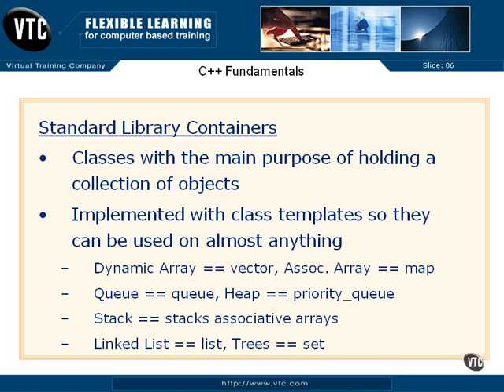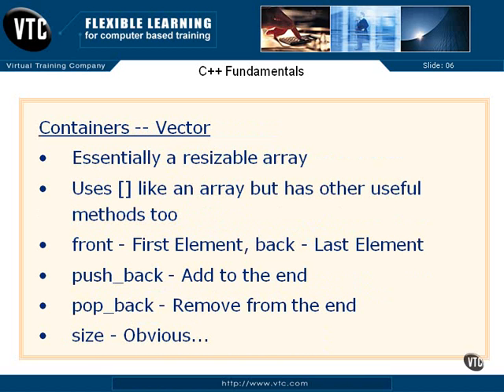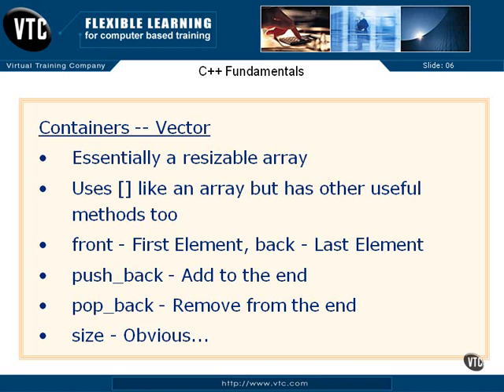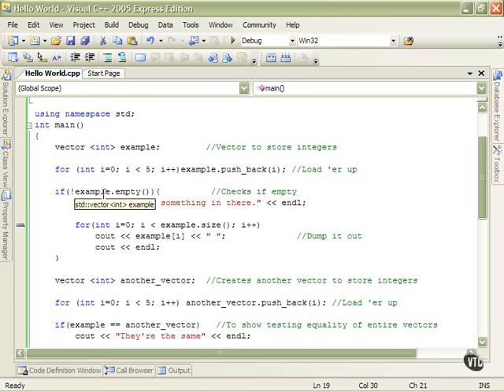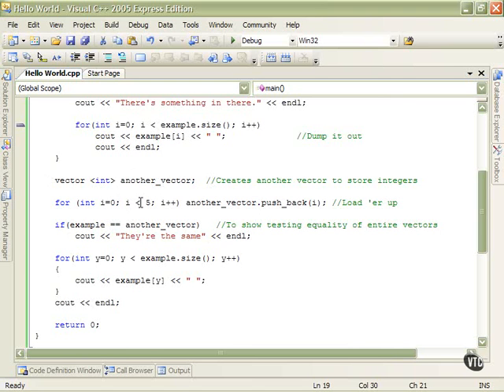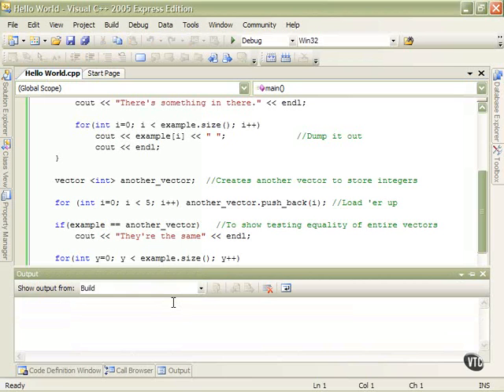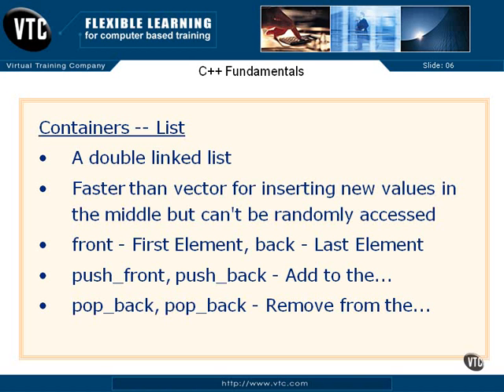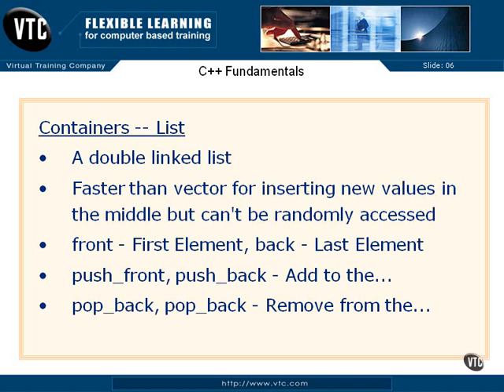07 C++ Templates 41 Containers